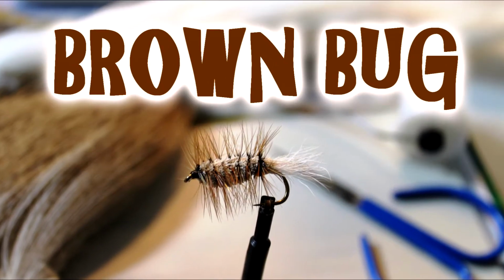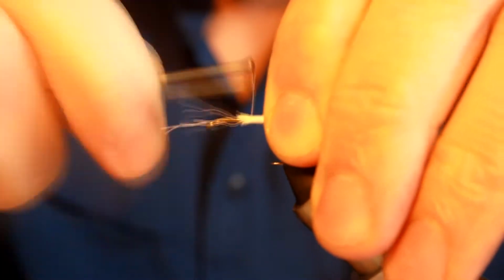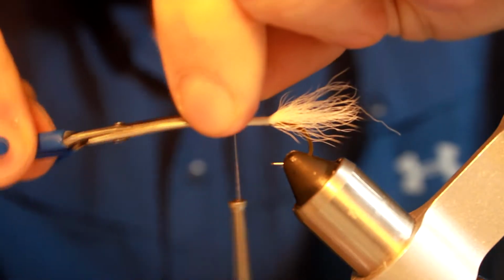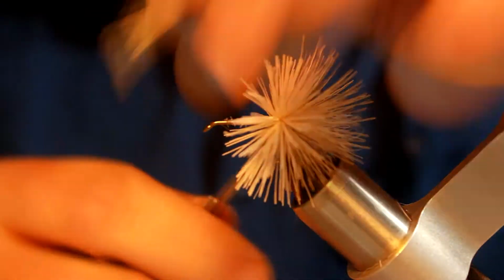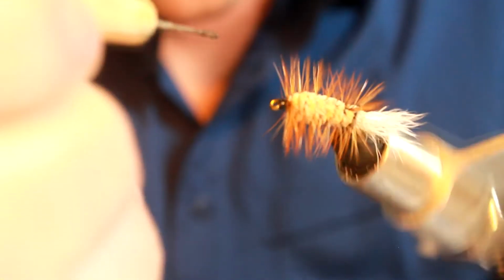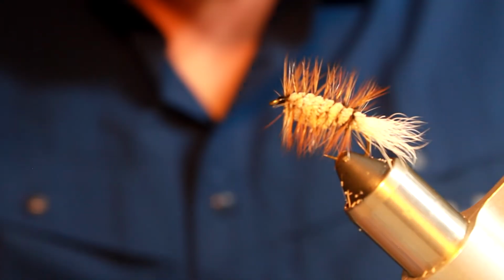Tying a Brown Bug - Atlantic Salmon Fly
This is one of my favourite flies to use for Atlantic Salmon as it can make for some unreal takes when fished as a dry fly floating dead drift. I have found this one to be most effective later in the season from August onward and as a late season fly I will sometimes fish this one more as a wet fly and have had success with it while skating across the surface instead of the normal dead drift.

I am not much of a fan of tying these dry flies and would much rather buy them from a better tier but my experience with these flies is they do not have to be overly tidy at all. If anything with this fly the messier looking it is the better it works, which is why I assume the Carters Bug has become such a popular fly as it is essentially a brown bug purposely tied messy.

For best quality viewing switch Youtube settings to 720 or 1080P.